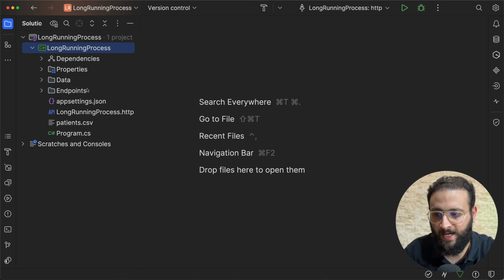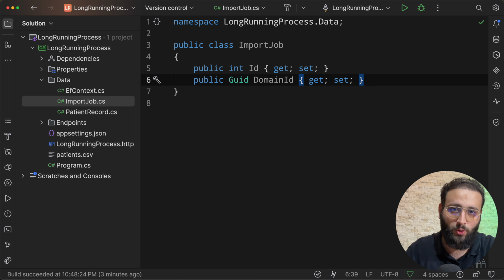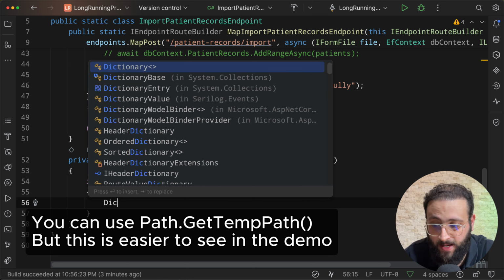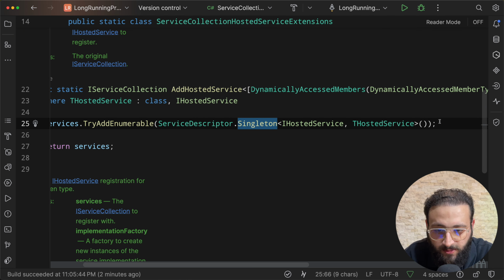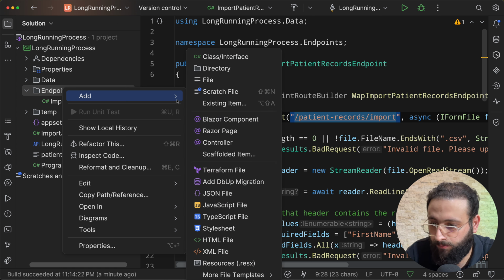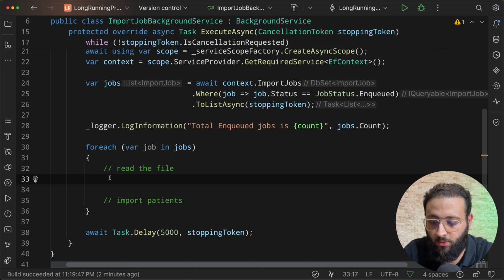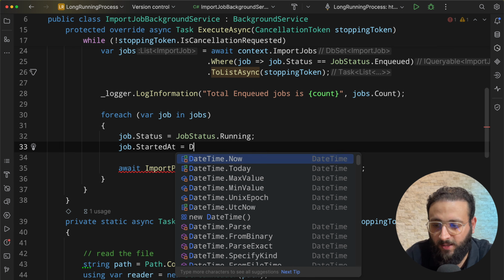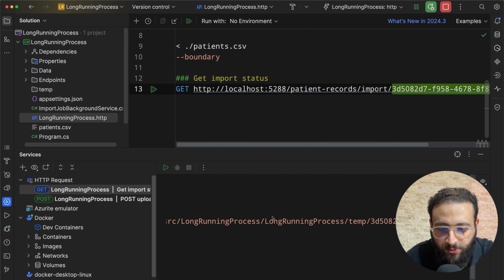Long-Running Jobs From Scratch: How to Build Them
In this video, I’ll show you how to build long-running jobs from scratch in .NET. We’ll refactor a CSV import endpoint to use job operations, improving performance and resilience

Happy Coding!